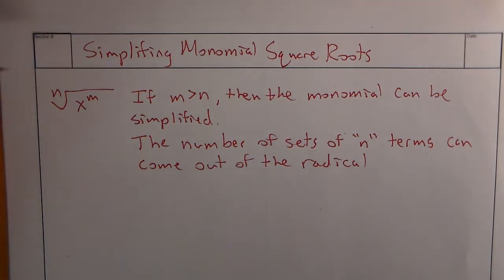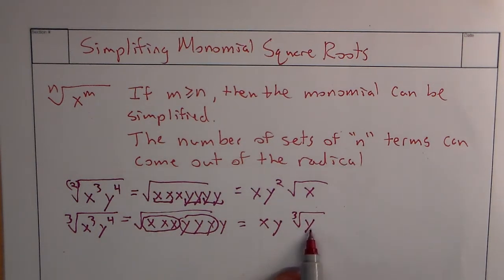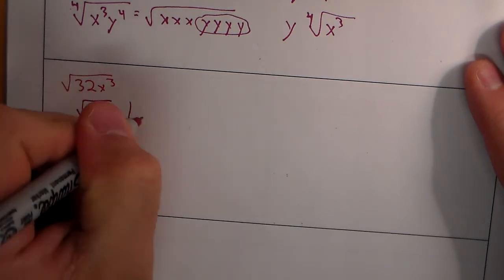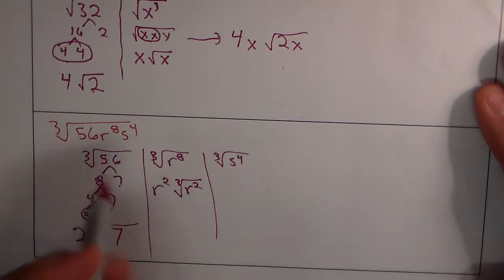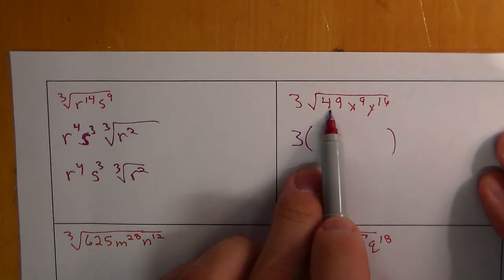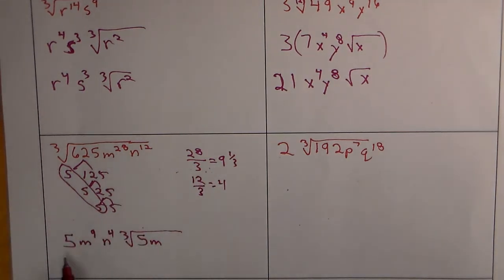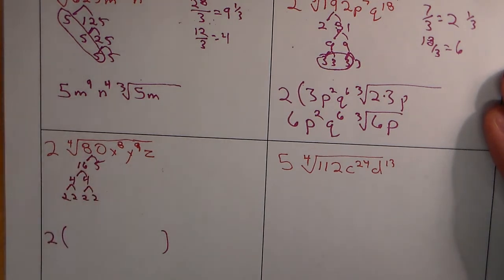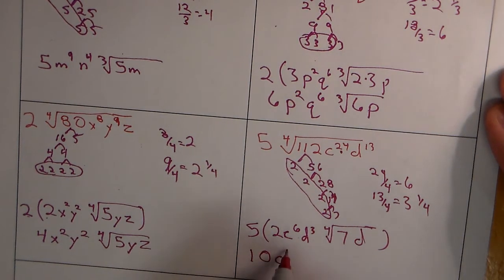Radicals and Exponents: Simplify Monomial Square Roots and Radicals